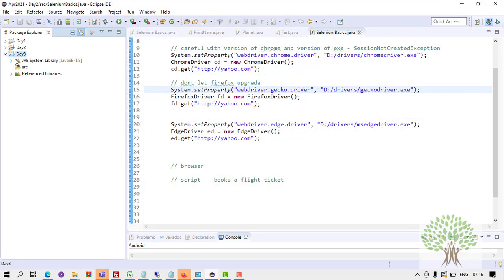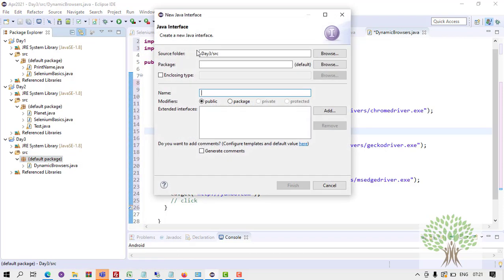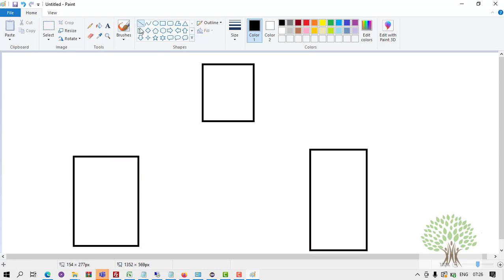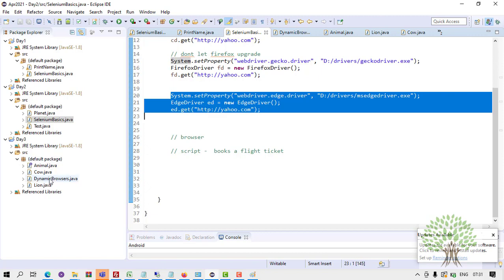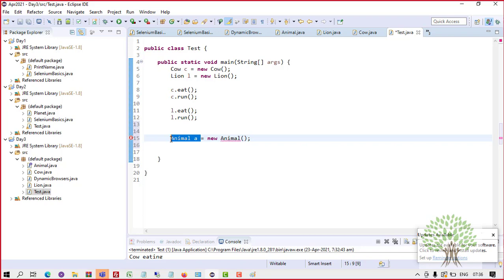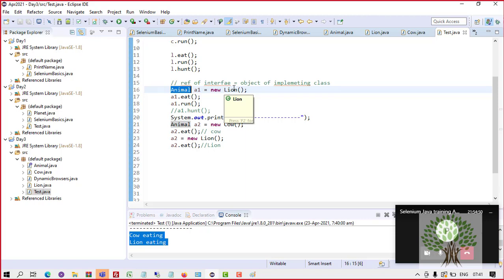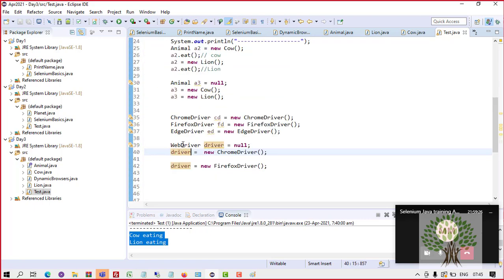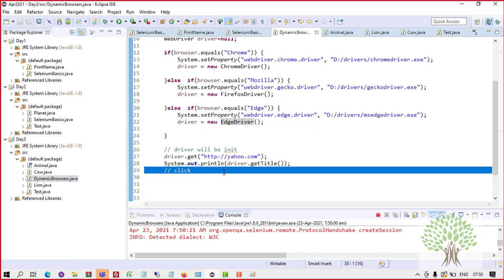Selenium Java Training Trial Class 3 April 2021 || WhizdomTrainings